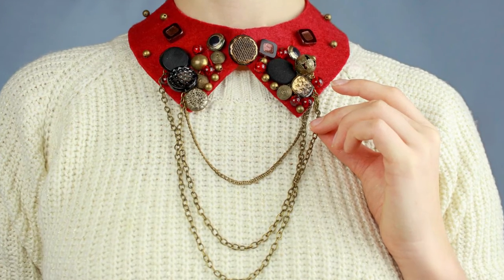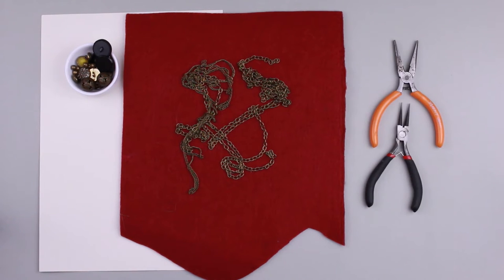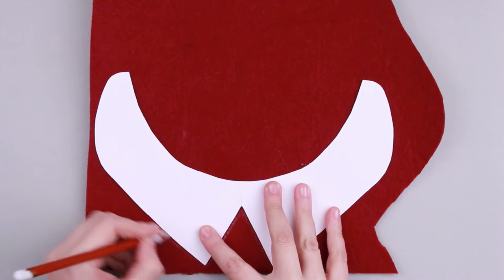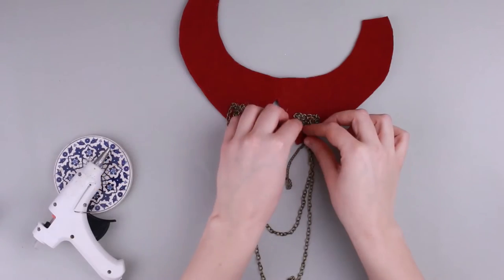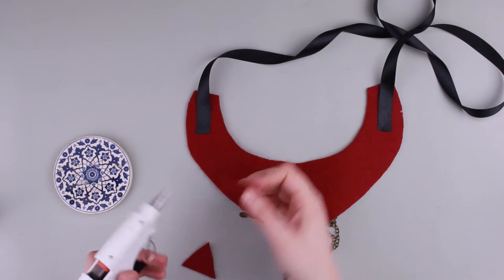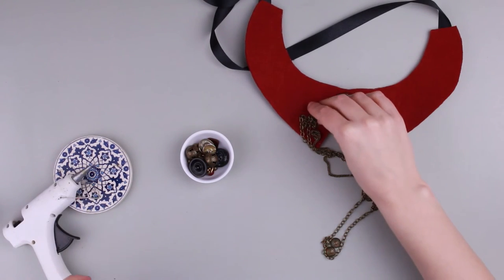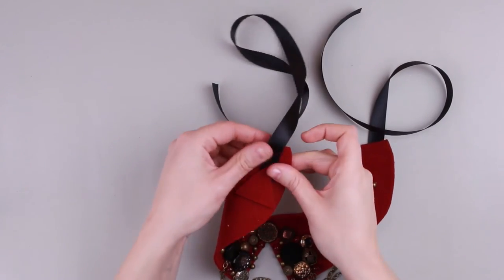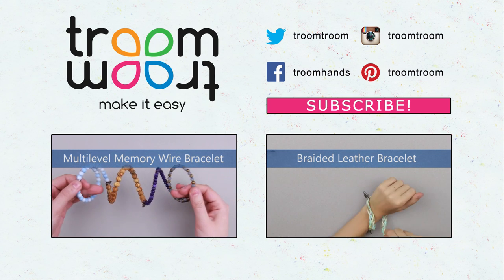DIY Felt Shirt Collar Necklace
How to make felt shirt collar necklace. In this tutorial we'll make a stylish skirt collar necklace from felt. This DIY shirt collar necklace will become a wonderful embellishment to your dress or an original present!